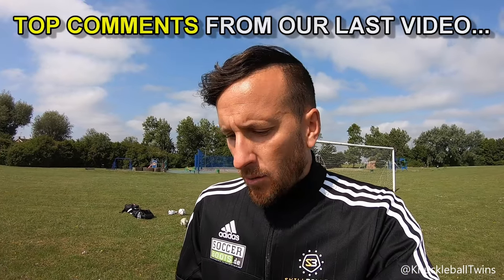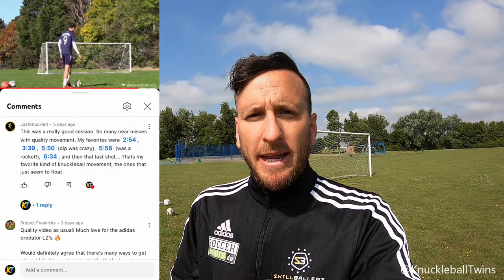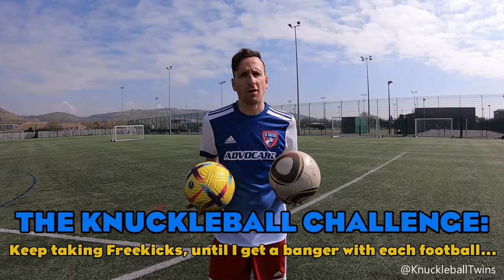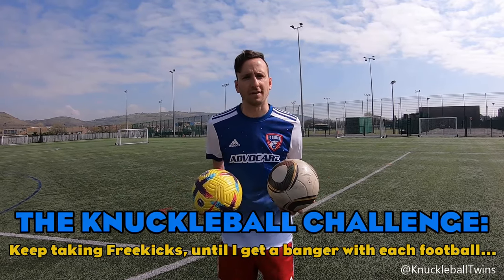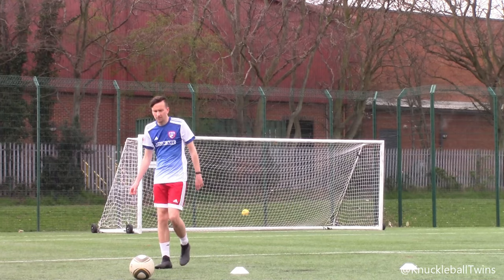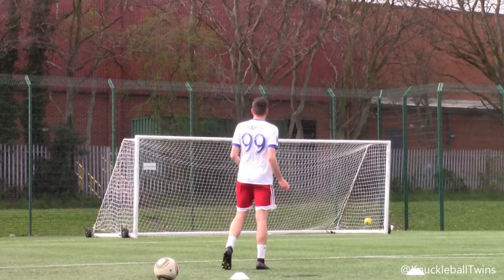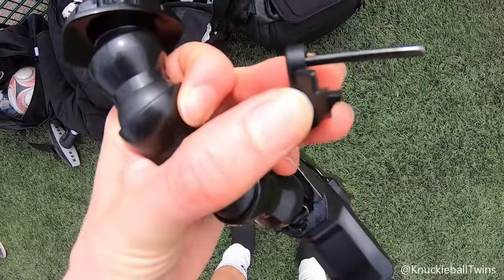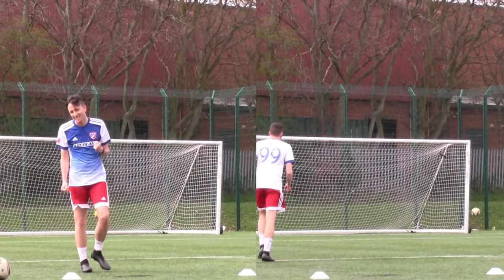KNUCKLEBALL Freekick Challenge: Nike Flight vs Adidas Jabulani!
Nike Flight vs Adidas Jabulani: KNUCKLEBALL Freekick Challenge! A full Knuckleball Battle (Flight vs Jabulani) may happen in the future, IF this video does well! Cheap vs Expensive? Old vs New? Deadball / Dip Knuckleball vs Movement / Top Spin Knuckleball Goal! Knuckleball Twins App information below...

Chapters

0:00 - 1:53 HUGE ANNOUNCEMENT - New KT App!
1:53 - 3:17 The Knuckleball Challenge!
3:17 - 3:59 Knuckleball Goal Reviews...

Knuckleball Twins App - The Platform That Rewards YOU...

We have created an exclusive platform for Team KT, that rewards fans like you for enjoying our work!

We want to help you learn and advance your Knuckleball Freekick, provide you with other football experiences through our content, as well as simply entertaining you - Videos will appear on the App earlier than YouTube, including Premium videos, that will only feature on the App, so it is definitely worth a look...

If this sounds of interest to you, feel free to join our Team KT community! Create an account for free, where you can boost 'Your Knuckleballs' (KT's), 'Dip' into conversations, or simply stay updated with our 'Top Spin' news - A personal insight to life as a creator! We can't wait to get you involved! Knuckleit 👊

Want to create your own App with Unyfy and interact with your fan base? Find out how you can below...

THUMBNAILS

MUSIC

BANNER/LOGO